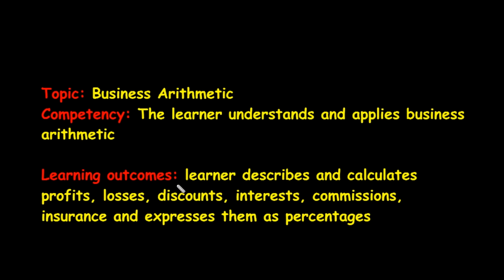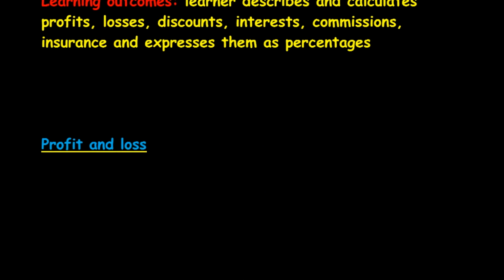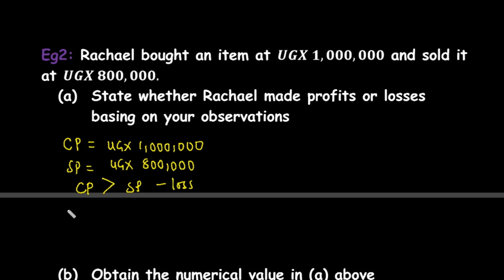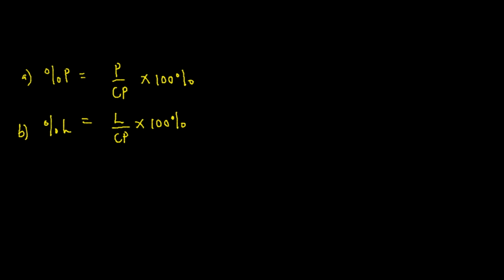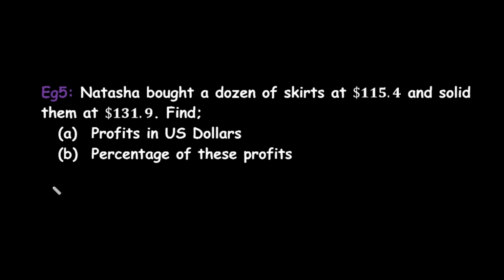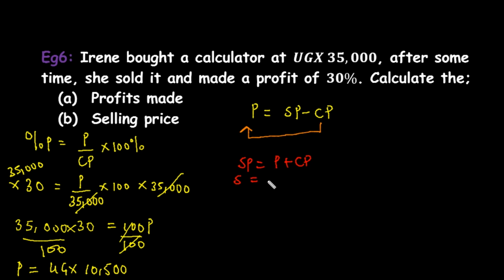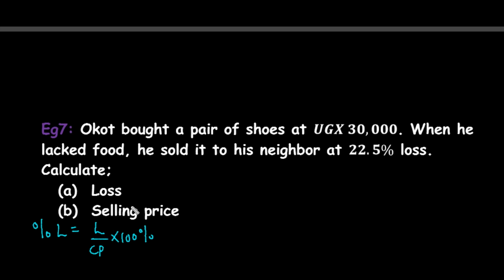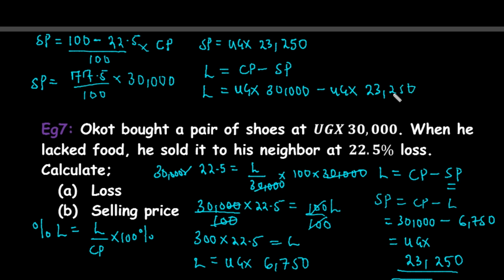BUSINESS ARITHMETIC|LESSON 1| INTRODUCTION|PROFIT|LOSS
In this video, we are going to look at business arithmetic and its application. we are expected to understand how to calculate profit and its percentage, loss and its percentage. Trial questions are given at the end of the video to help a learner practice and master the concepts